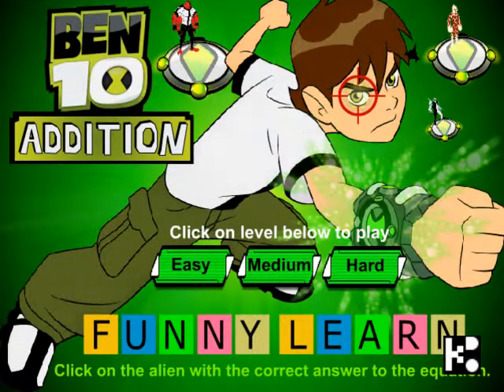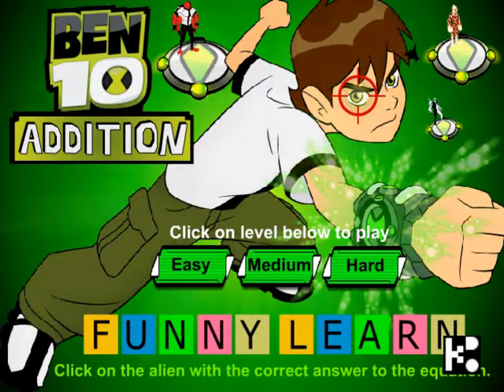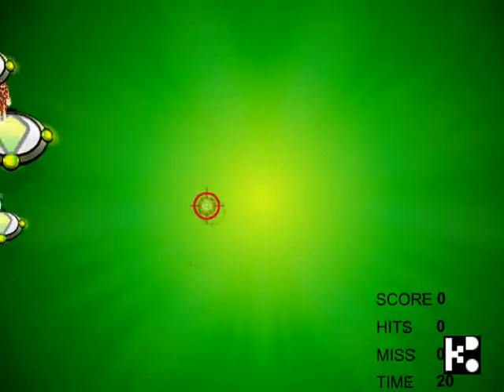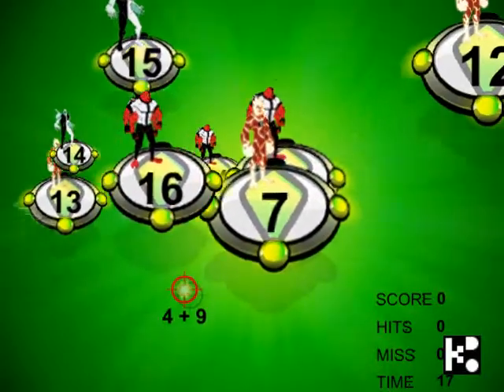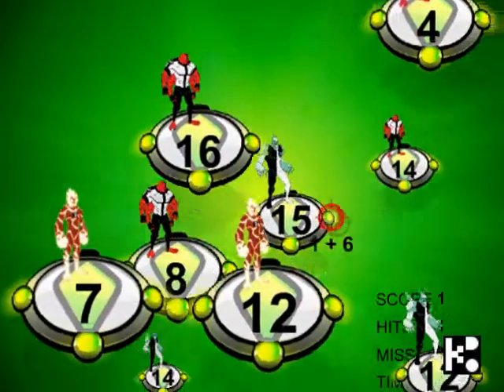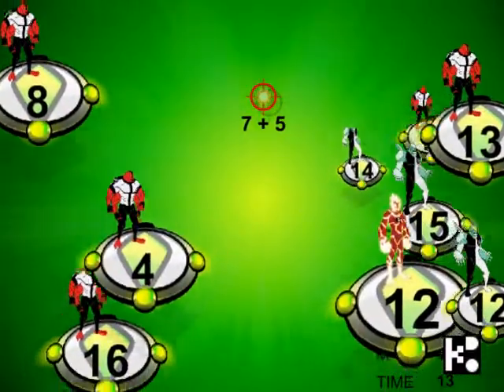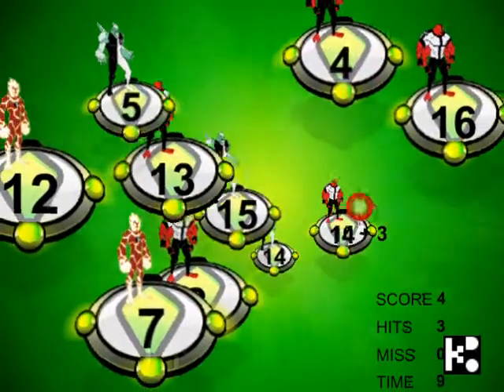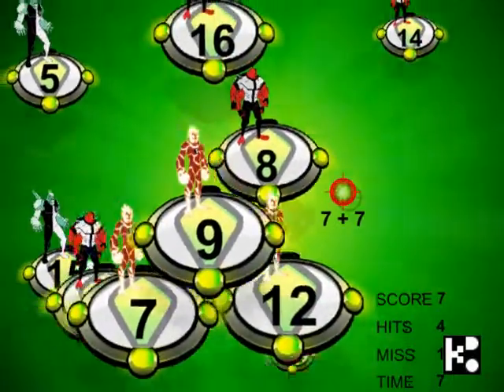AD005 Ben 10 Math Addition Kido Math Online Game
A Shooting game to learn Math
INSTRUCTION
Alien attach earth and you have to shoot them down with your addition math skill